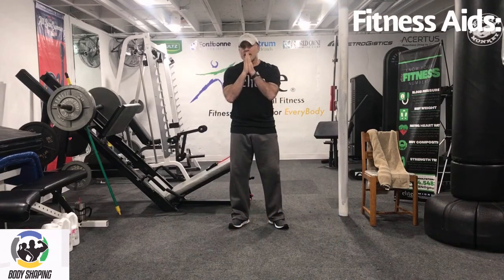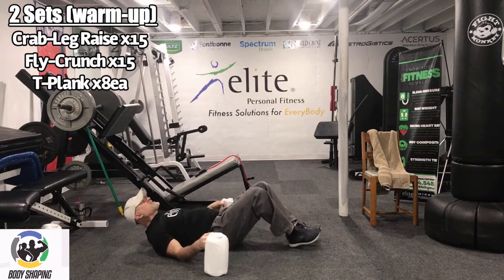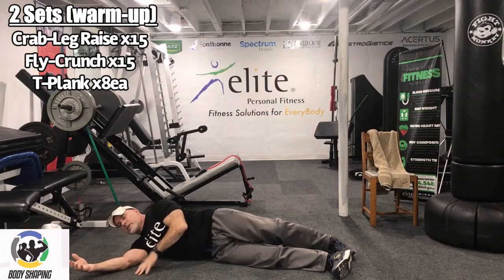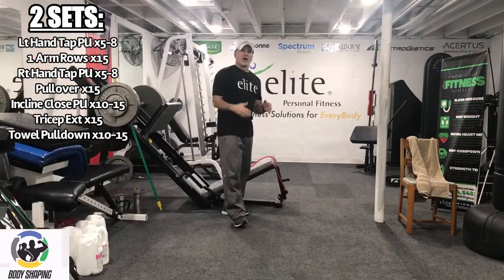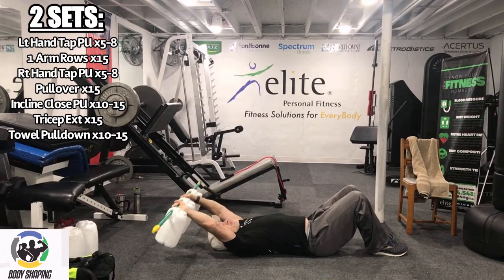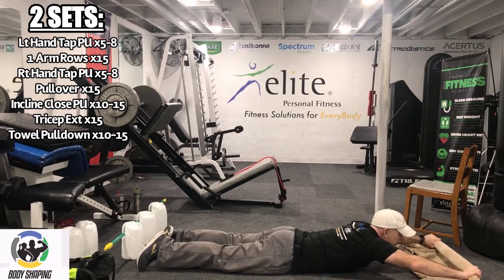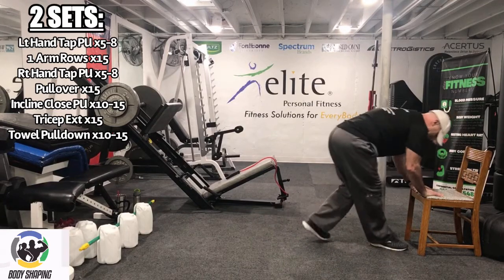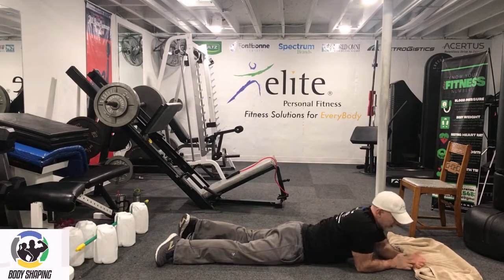Home Body-split workout, focused on the Chest, Back, & Triceps.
At home body-split routine done in real time.  No fitness equipment is required in this easy to follow routine.